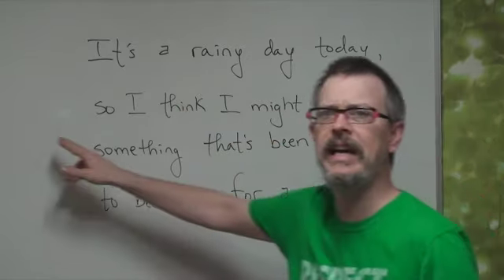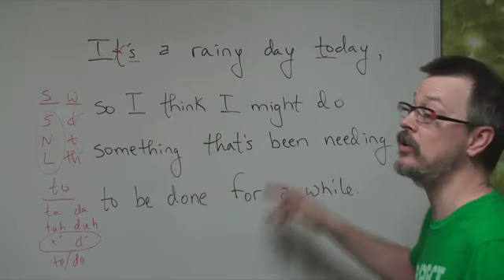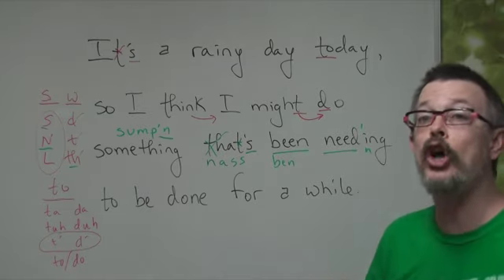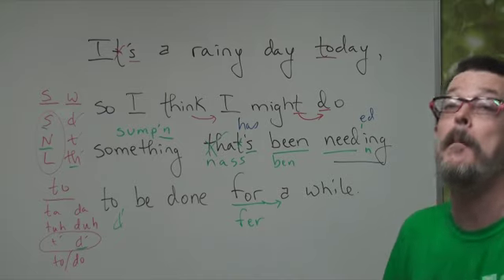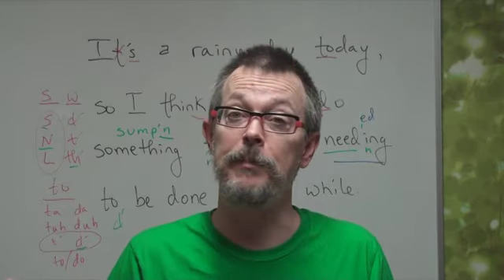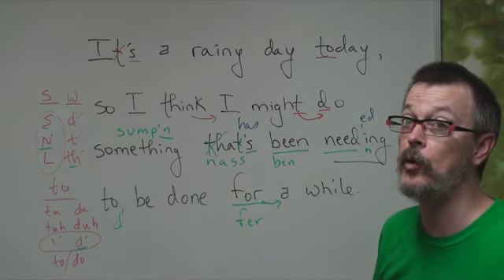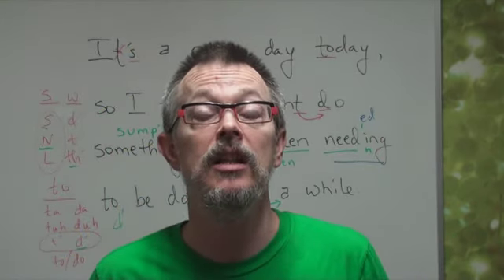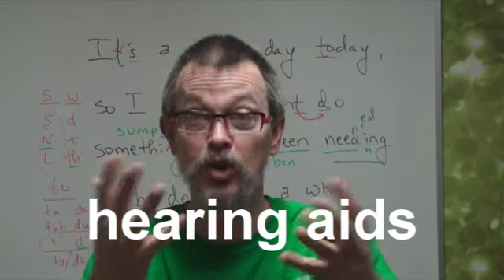Daily English Dictation 120 & Listening Comprehension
Daily Dictation is an ESL channel on YouTube for people who want to improve their English listening skills. Each lesson has a sentence (or two) for dictation, and the following lesson has the answers AND the next dictation^^

If you can SAY it, you can HEAR it!! Pronunciation is VERY important^^

Dictation 119 ANSWERS^^
It's a rainy day today, so I think I might do something that's been needing to be done for a while.

Leave me a VOICE MESSAGE! If you have a new smartphone (iPhone, Android) find me and DOWNLOAD the phone APP (Hallo)
My id is "coachshane"

DD120 is about MODERN technology. What if you could add a computer chip to your body and make yourself a SUPERHUMAN...would you? There are many possibilities... Our dictation begins at about 3 minutes and 21 seconds.